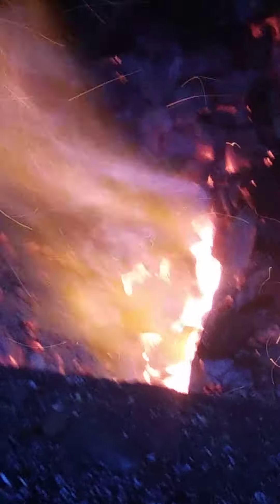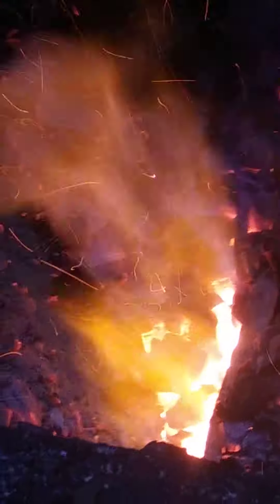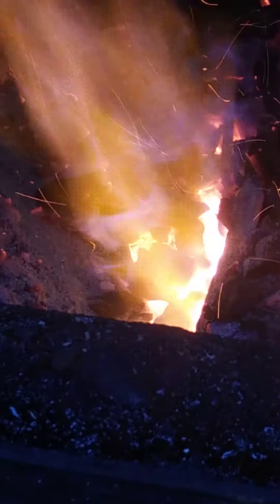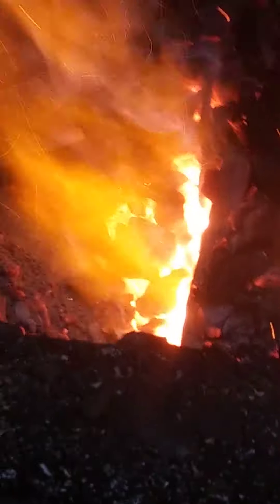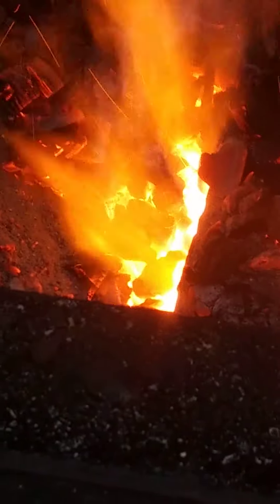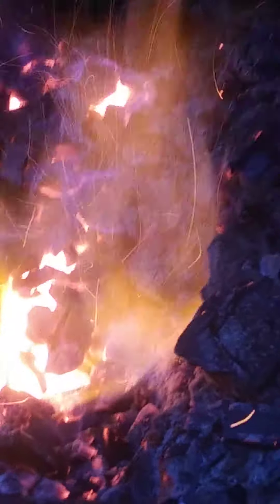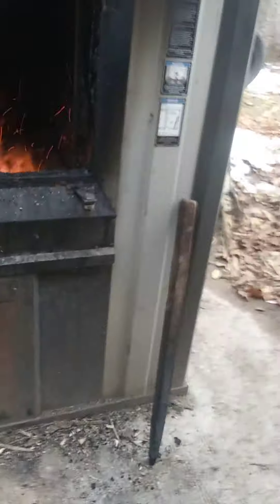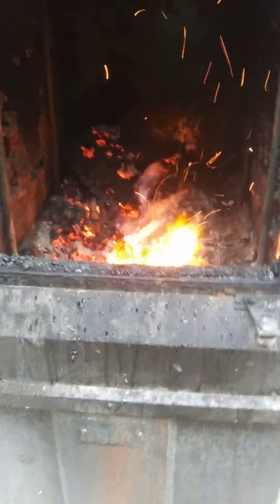Galaxy Fire 2